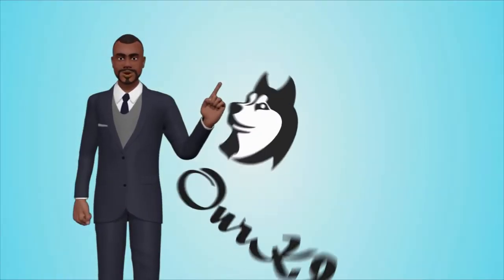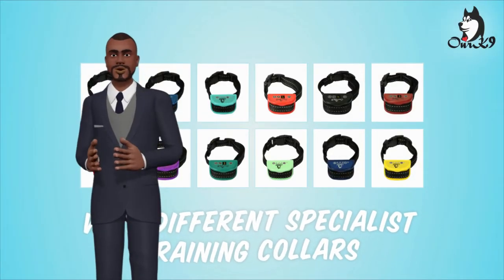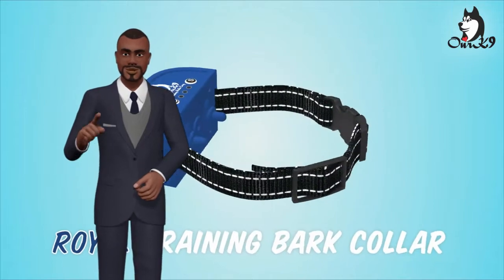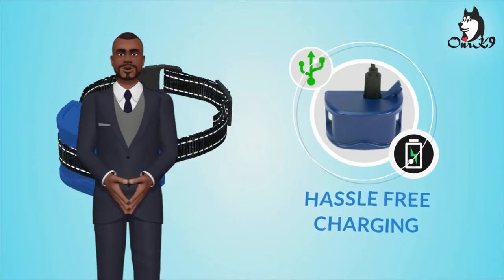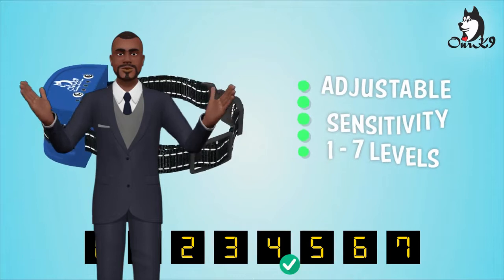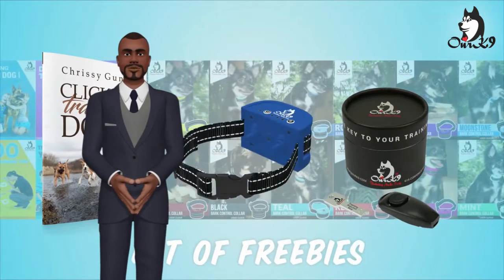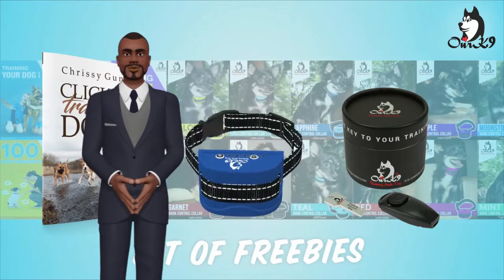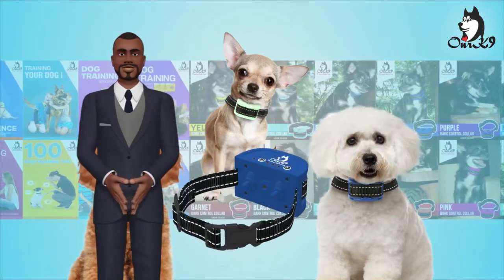Vibrating Dog Collar "Royal" Showing the Benefits and Features.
This Bark Collar for Small Dogs from the Makers Our K9 Training Made Easy Is an awesome way of Stopping all the unwanted barking at all times of the day, It will not hurt your puppy and is extremely safe to use.
If you have had enough of your dog barking and carrying on over the slightest noise of bird flying by, or another dog barking and they simply will not stop, and your constant yelling STOP is simply not working, then maybe its time to try a Bark Collar.
No they don't hurt, No they do all Shock, Our K9 Make different Bark Collars for different types and different sizes of dogs...
And They even make different collars for different temperaments. So if you have a Tenacious little Yorkshire Terrier they have a collar just for him, or you have a very quite nervous little poodle, they have a collar for her as well...
They collars range from Tiny all the way up to Extra Large and they have Beep collars, Ultrasonic Collars, Adjustable Vibration Collars and Adjustable Shock Collars... They even have Training Collars that will work form *00 yards away.
So whatever your need click the link above and check out their website...